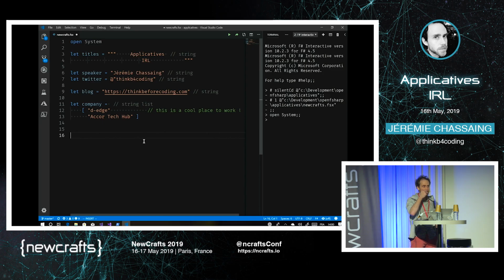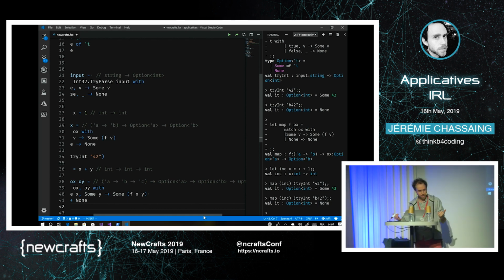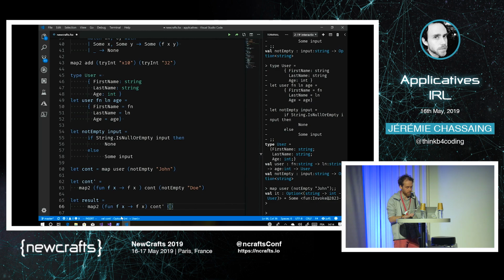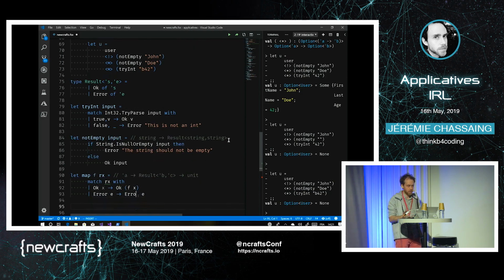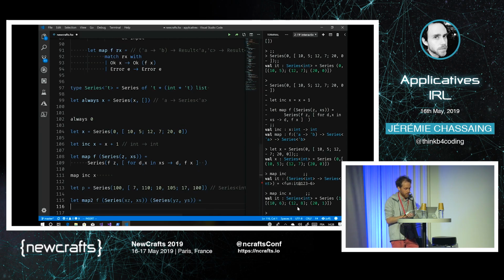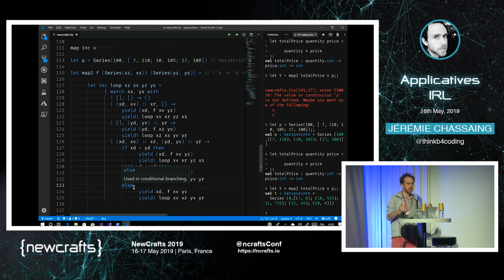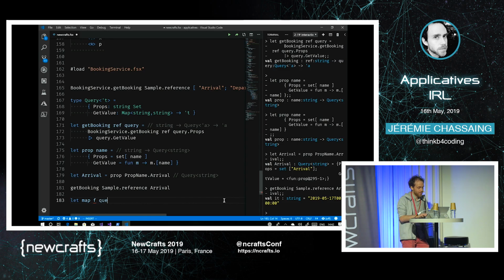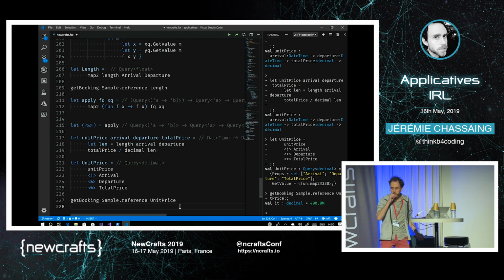Jérémie Chassaing - Applicatives IRL - NewCrafts 2019